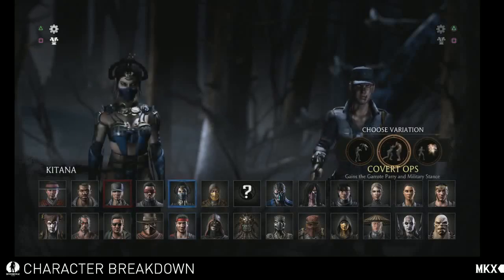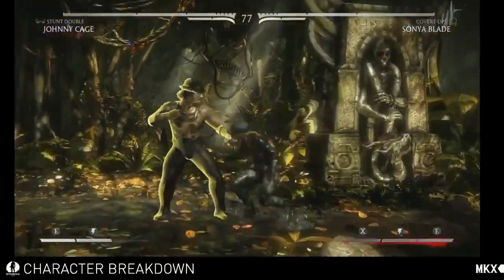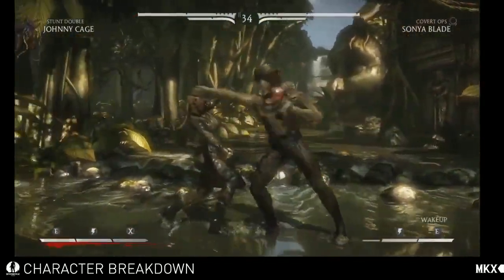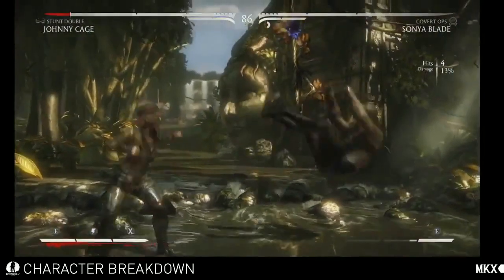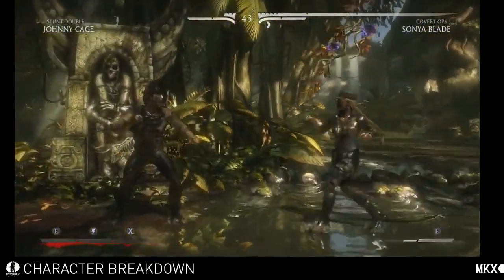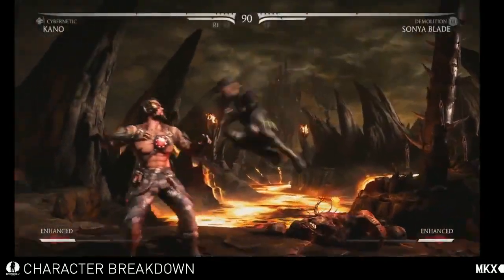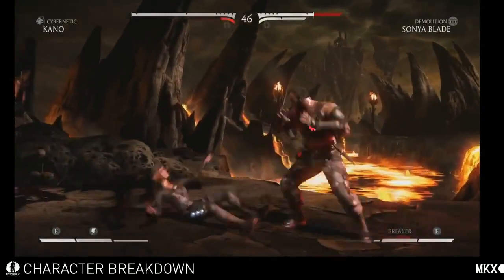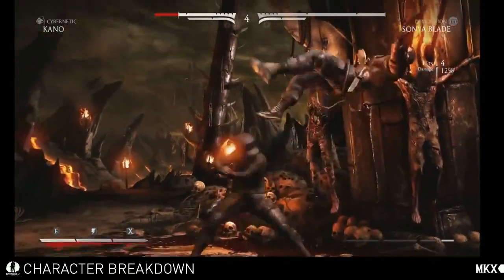Mortal Kombat X - Sonya Blade vs Johnny Cage